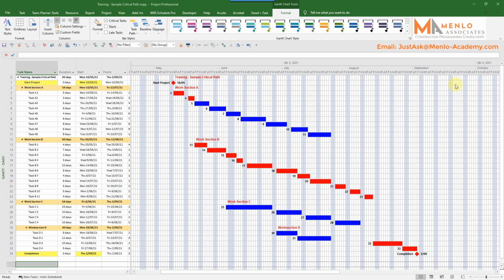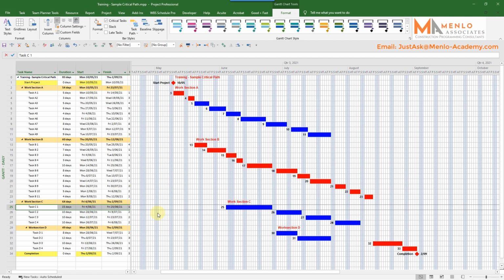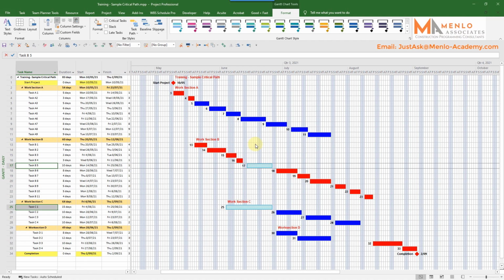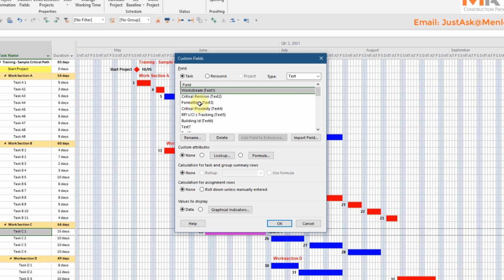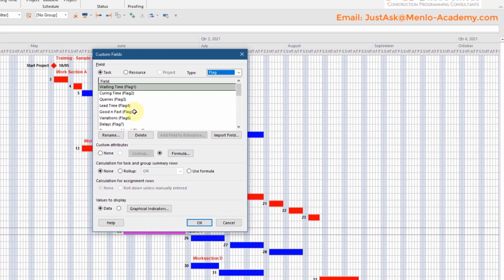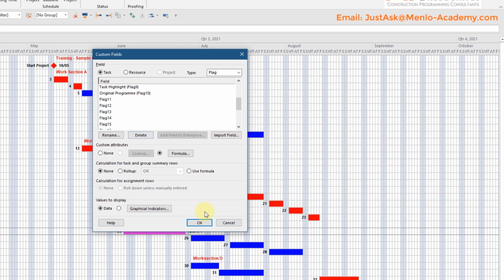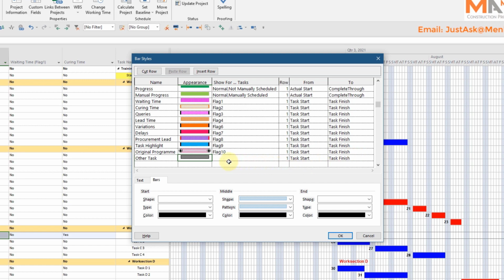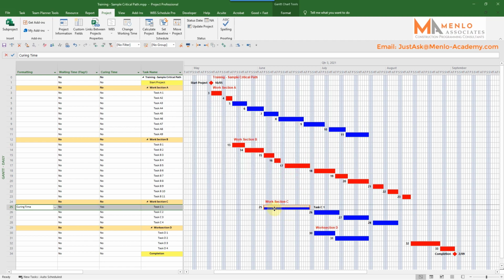How To Create a Formatting Column in MS Project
One of the tools we use a lot when we’re programming, is a column we have set up for fast formatting of the Gantt chart.

This video will take you through the steps of how to create custom formatting columns.